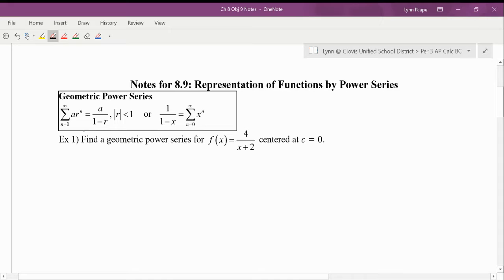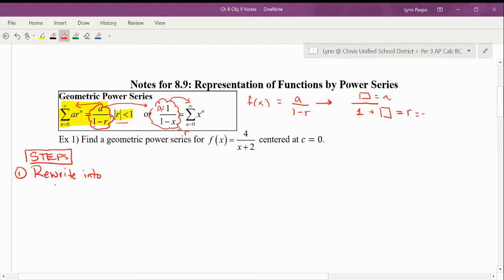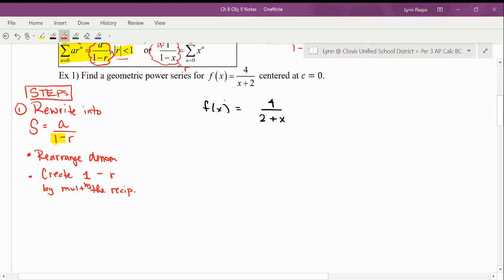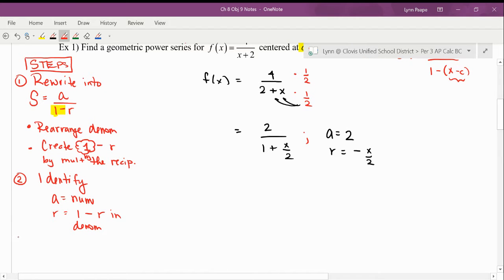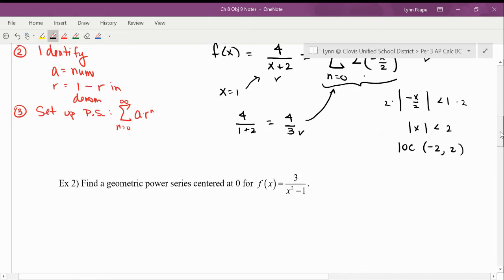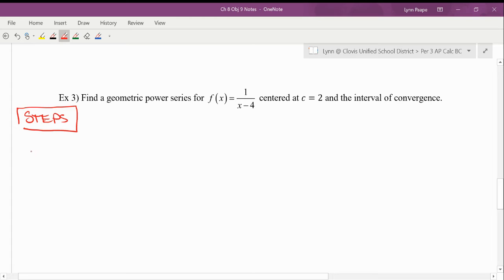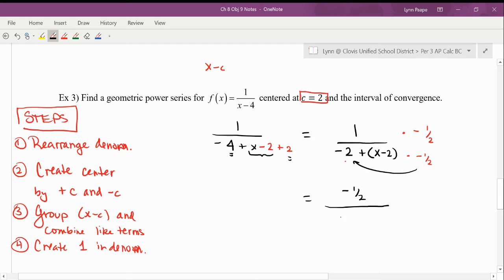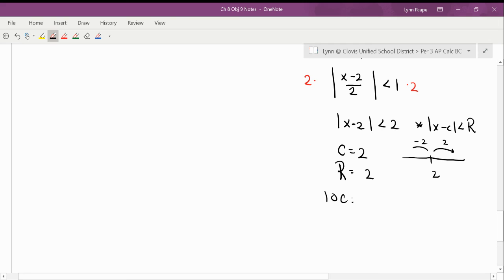Calc Ch 8 Obj 9 Representation of Functions by Power Series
Converting functions into Geometric Power Series